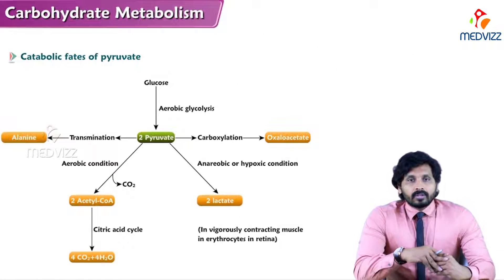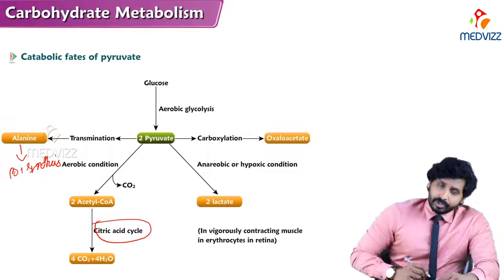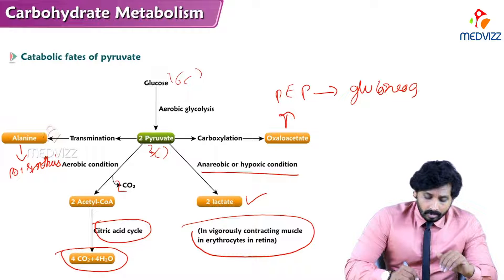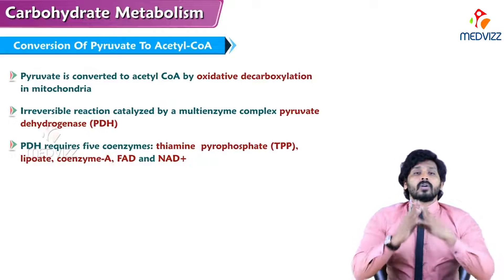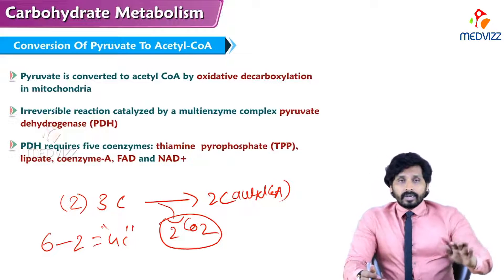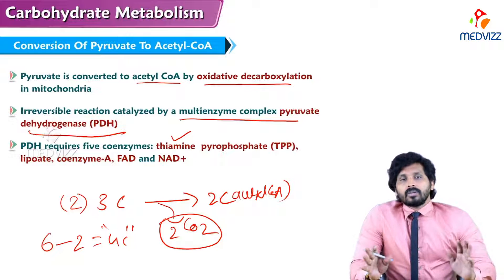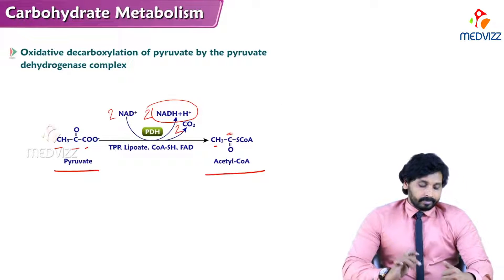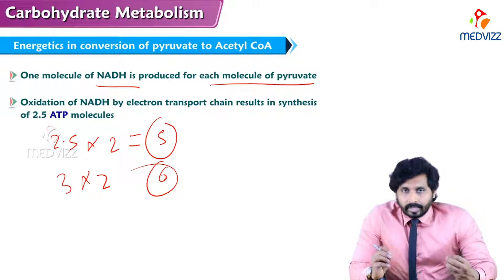126. Fate of Pyruvate & Oxidation Decarboxylation of Pyruvate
Pyruvate is the major product of glycolysis in pancreatic β-cells, and its ultimate metabolic fate depends on the relative activities of two enzymes. The first, pyruvate carboxylase (PC) replenishes oxaloacetate withdrawn from the tricarboxylic acid (TCA) cycle via the carboxylation of pyruvate to form oxaloacetate. Flux via PC is also involved in the formation of NADPH, one of several important coupling factors for insulin secretion. In most tissues, PC activity is enhanced by increased acetyl-CoA. The alternative fate of pyruvate is its oxidative decarboxylation to form acetyl-CoA via the pyruvate dehydrogenase complex (PDC). The ultimate fate of acetyl-CoA carbon is oxidation to CO2 via the TCA cycle, and so the PDC reaction results of the irreversible loss of glucose-derived carbon. Thus, PDC activity is stringently regulated. The mechanisms controlling PDC activity include end product inhibition by increased acetyl-CoA, NADH and ATP, and its phosphorylation (inactivation) by a family of pyruvate dehydrogenase kinases (PDHKs 1–4). Here we review new developments in the regulation of the activities and expression of PC, PDC and the PDHKs in the pancreatic islet in relation to islet pyruvate disposition and glucose-stimulated insulin secretion (GSIS).